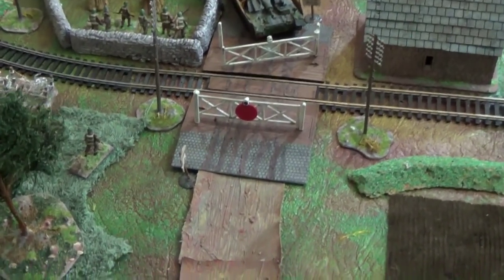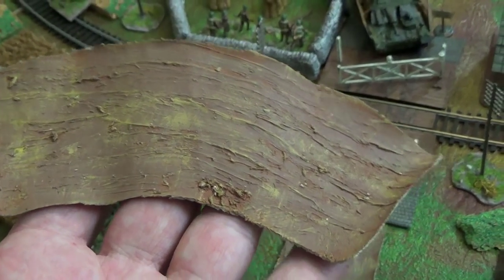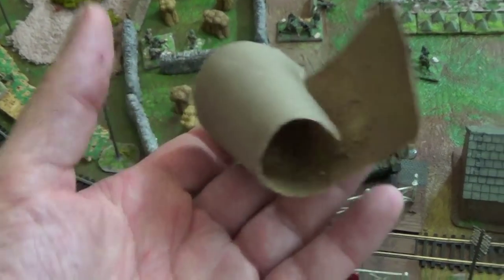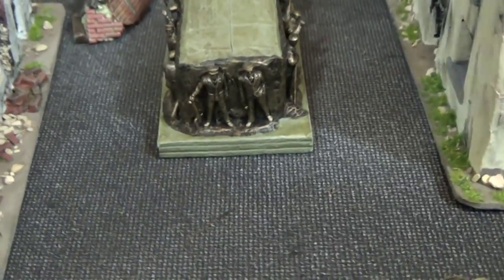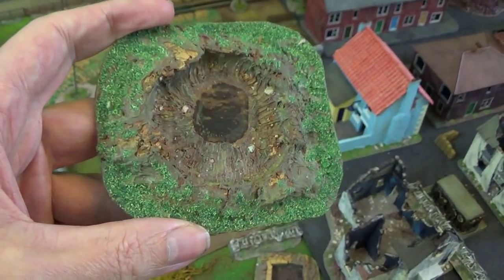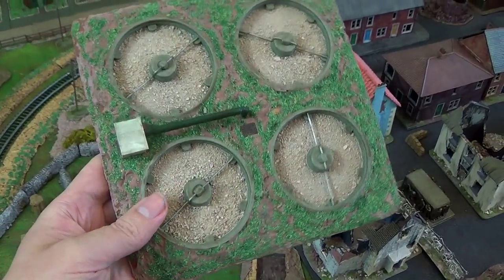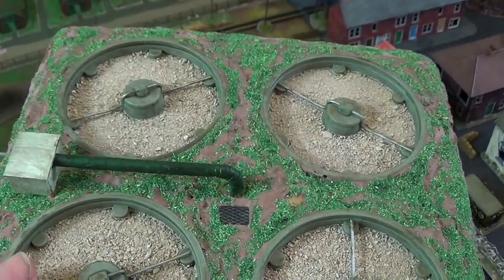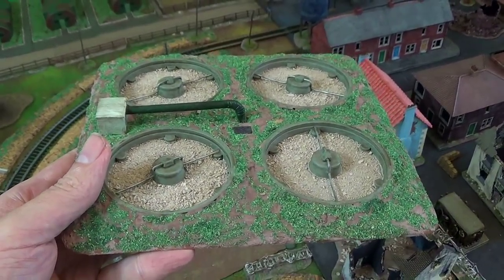Wargame terrain - slightly less easy stuff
I talk about how I made my roads, craters, monuments, and of course the essential water-treatment works.